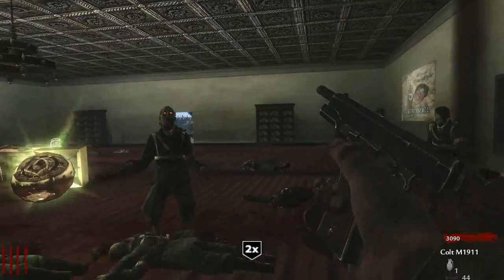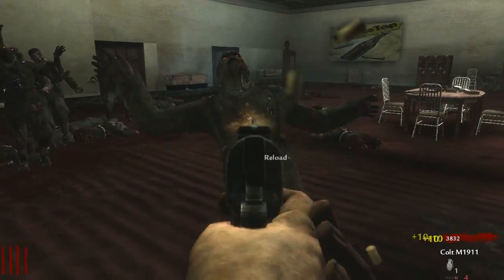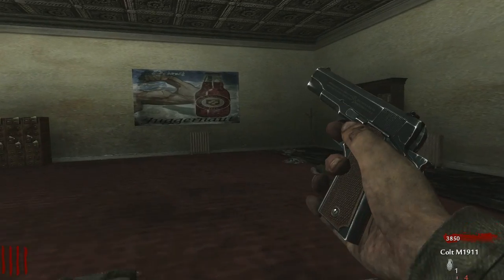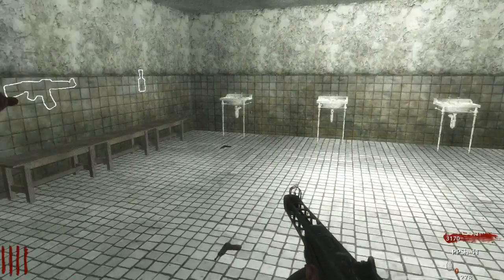Custom Zombies: Football - PART 1 - uh soccer?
Interested in seeing more zombie videos? I have a HUGE playlist with almost 300 custom zombie videos

Football is a map all about... can you guess it? It may have something to do with football (soccer). You can find the download to the map